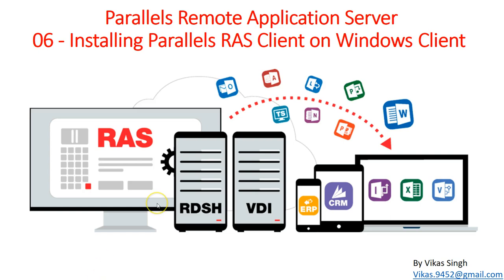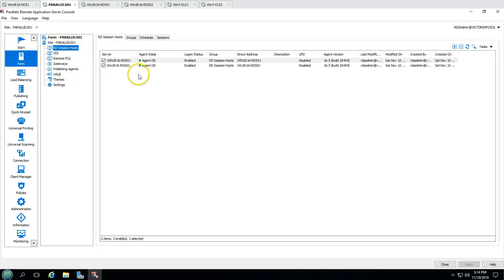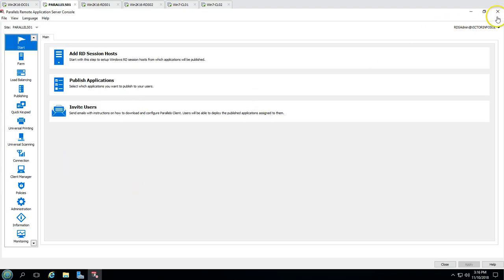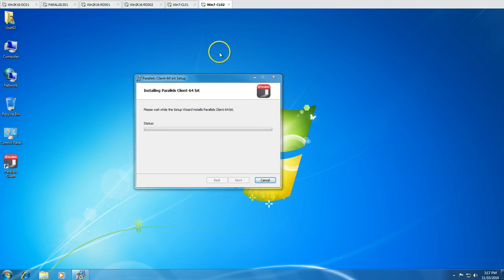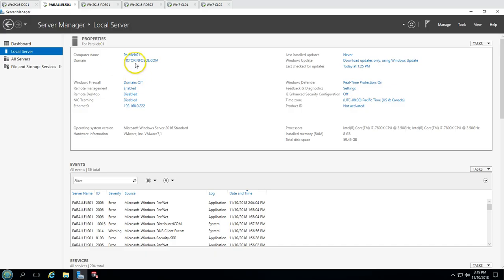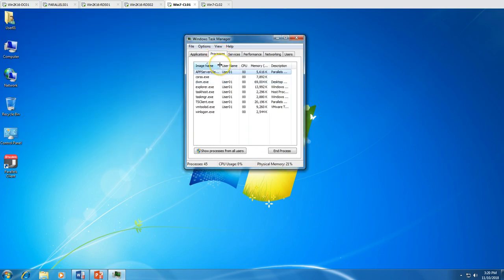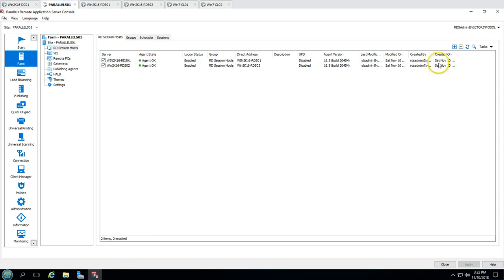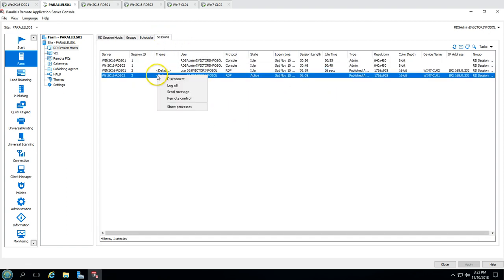Parallels Remote Application Server 06 - Installing Parallels RAS Client on Windows Client Machine